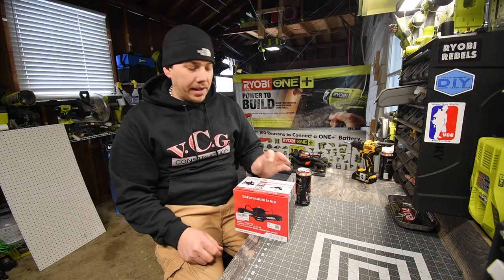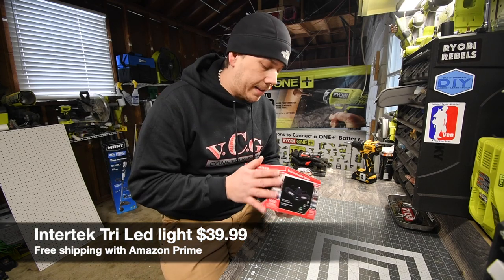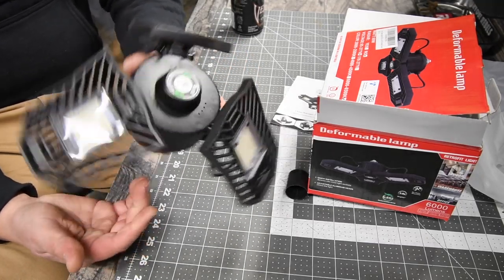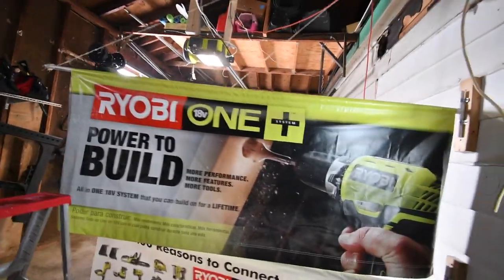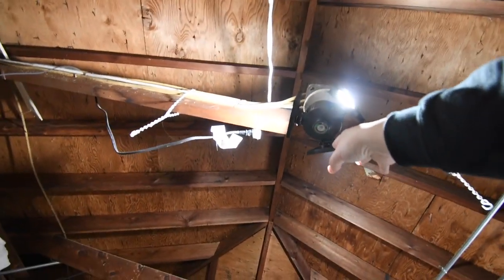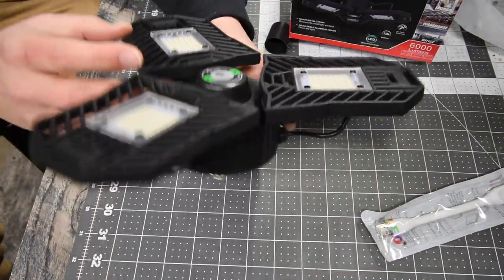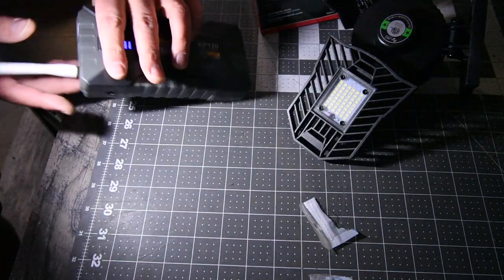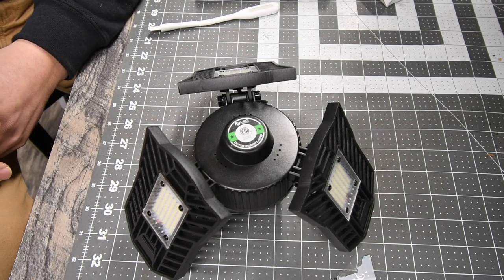Tribirght workshop light test/Review